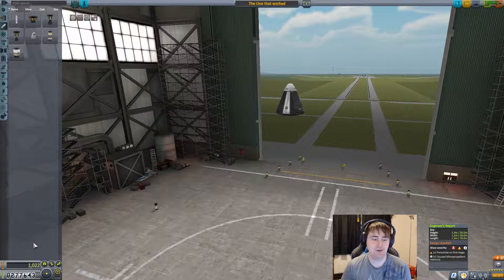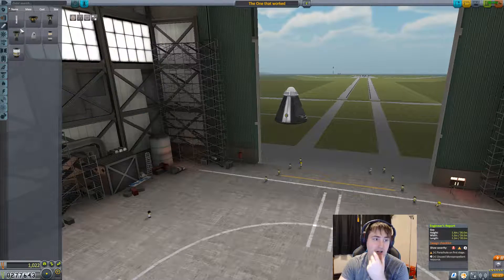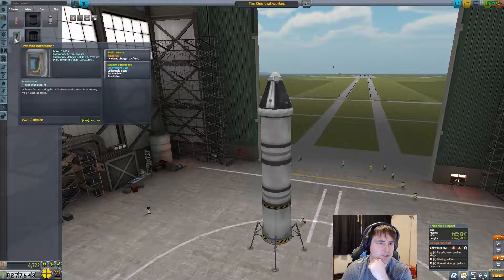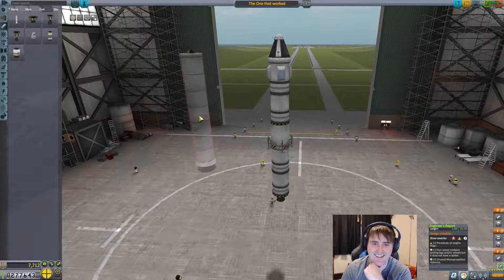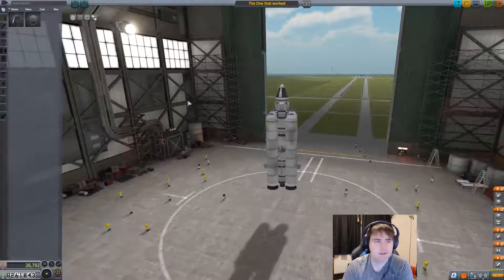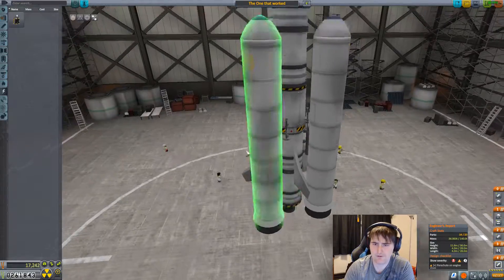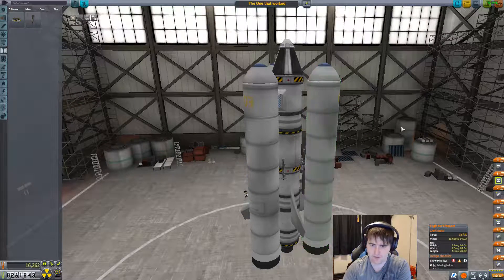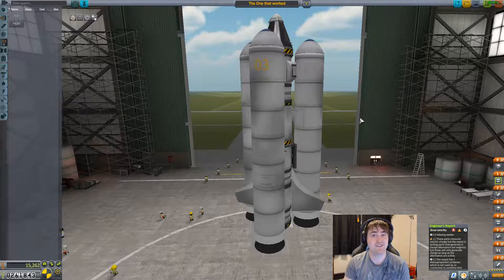Building a Monstrousity - Kerbal Space Program Ep. 2 - First Mun Mission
To Purchase KSP, head to the steam store!

This play through will be about me trying to get to the Mun for the first time! Buckle up, its going to be a rough ride.

Hello! I will be doing strategy and simulation gaming, as well as survival games. Who knows, maybe some others as well.